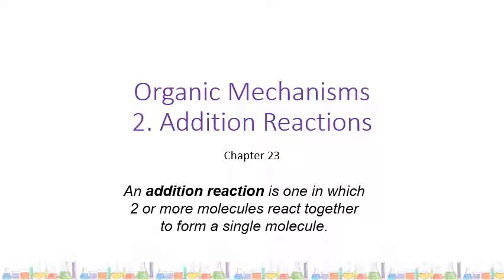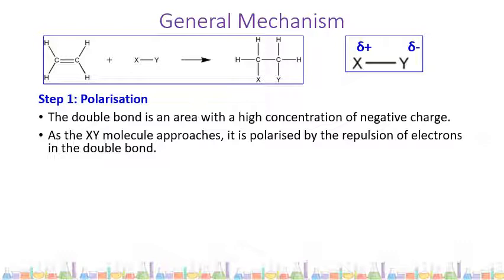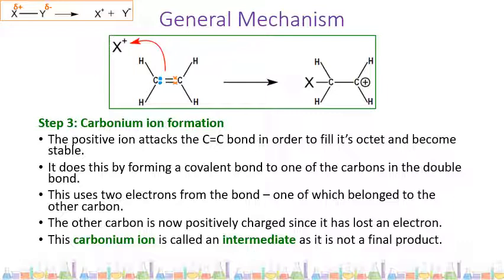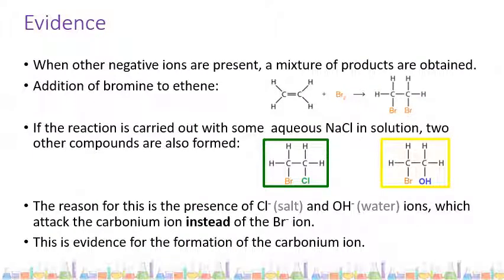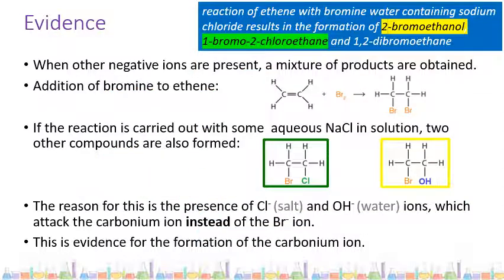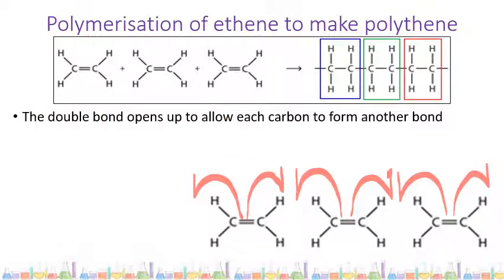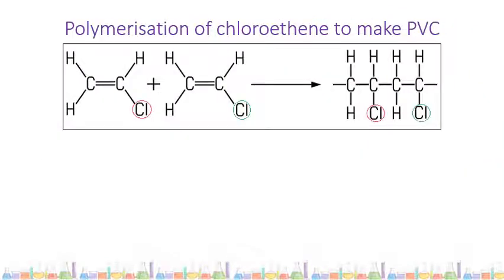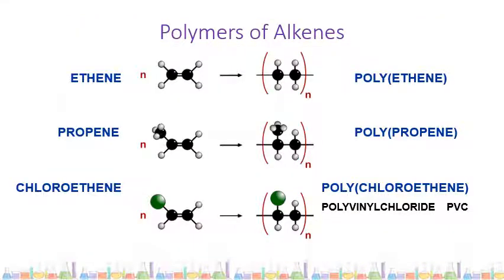3. Addition Reactions